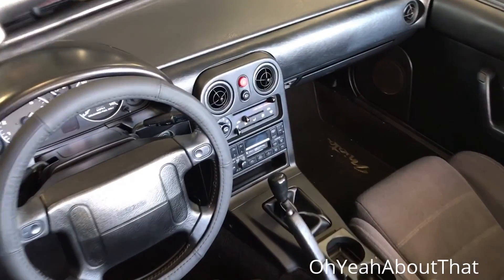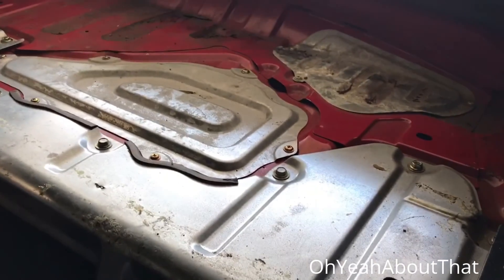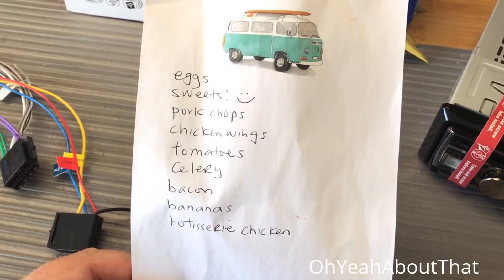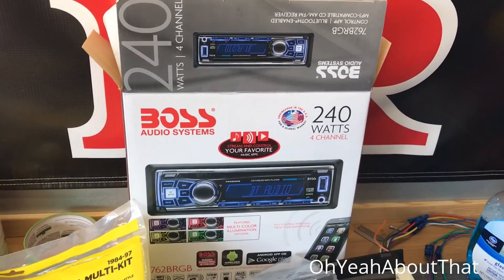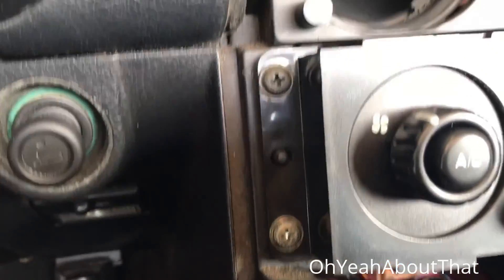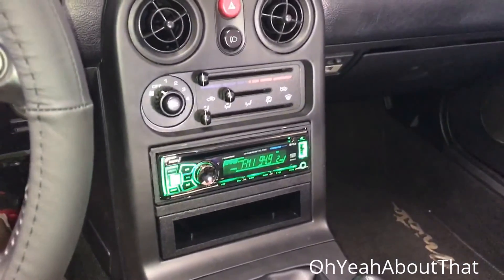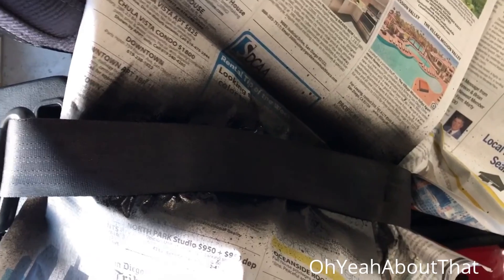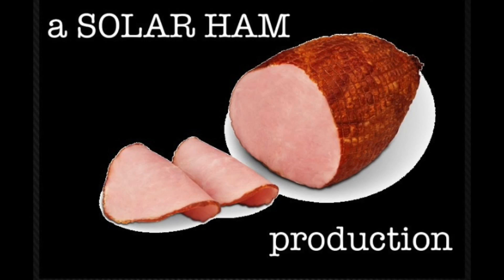project 1990 Mazda Miata [part 10] NEW STEREO AND OTHER GOODNESS!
I just picked up this 1990 Mazda Miata that is a 1.6, 5 speed manual with the B package.  I'm looking forward to many videos in this series!  I plan on cleaning it, fixing the paint, refinishing the wheels and doing some general maintenance.   I am also interested in maybe adding some coil-overs and different wheels and tires.  No, I did NOT get rid of any other project vehicles!